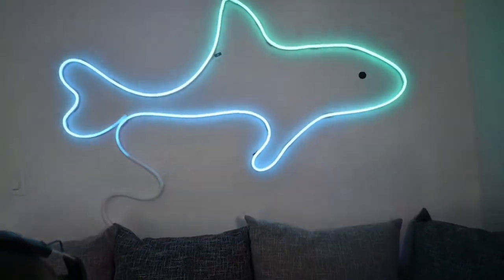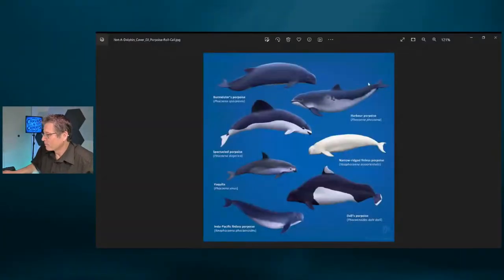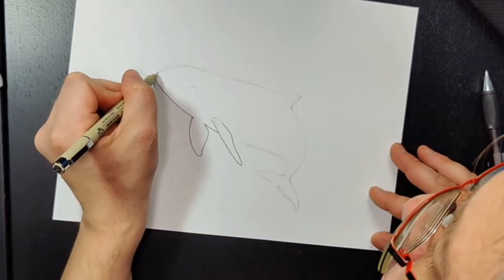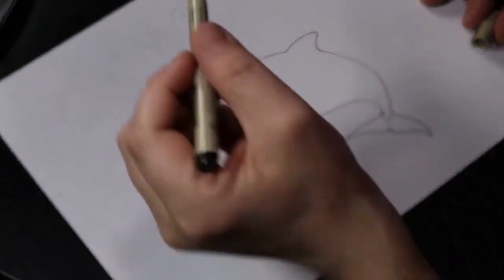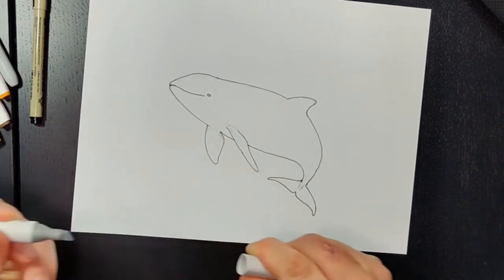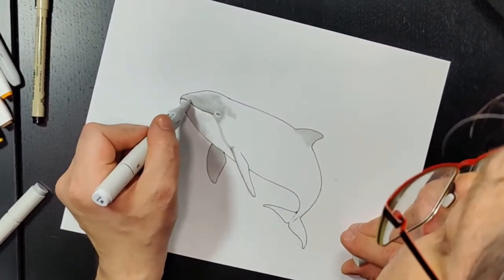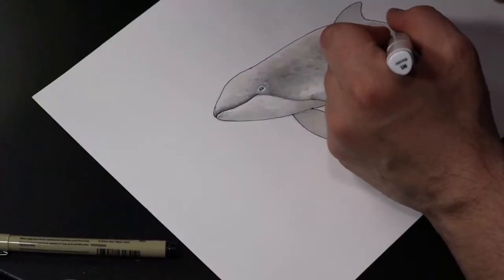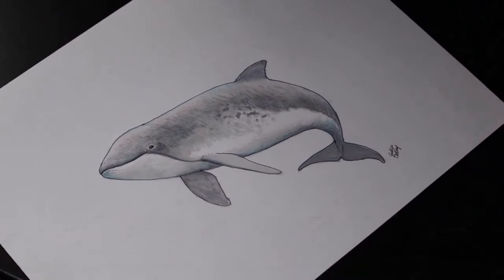Canvas & Currents Ep. 3: Harbour Porpoise ─ Live Art with Dr. Julius Csotonyi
Don't miss the third episode of "Canvas & Currents ─ Live Art with Dr. Julius Csotonyi," an event where art and biology collide! Watch as award-winning artist and scientific illustrator Dr. Julius Csotonyi brings this widely distributed but often overlooked cetacean to live!
As he creates art live on camera, you can draw or paint along ─ or just watch and learn more about this beautiful species. And there's room for your questions, too!

What to Expect:
🎨 Live Art Session: Watch as Julius combines art and science to draw these magnificent marine mammals. Feel free to draw along and bring your questions!

🐋 Harbour Porpoise 101: Learn fascinating facts about this small whale in your ocean backyard.

🌿 Conservation: Discover actionable steps you can take to help protect these incredible marine mammals.

❓ Q&A: Throughout the session, Dr. Csotonyi will be answering your questions live. Whether it's about porpoises, art, or conservation, now's your chance to ask an expert!

About The Host:
Dr. Julius Csotonyi is an award-winning paleoartist and scientific illustrator with a Ph.D. in Microbiology. His work has been featured in National Geographic, the Smithsonian, and the Royal Tyrrell Museum. His art captures the prehistoric world with a blend of scientific accuracy and vivid imagination, making him a leading figure in the field. He is also a passionate conservationist and lends his talents to causes ranging from protecting old-growth forests to saving the world's smallest whale, the tiny vaquita porpoise.